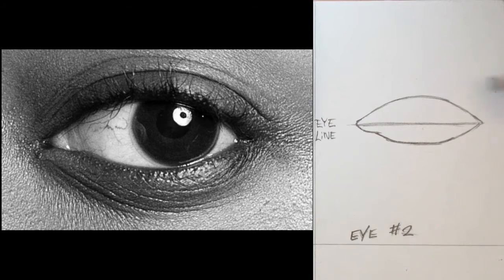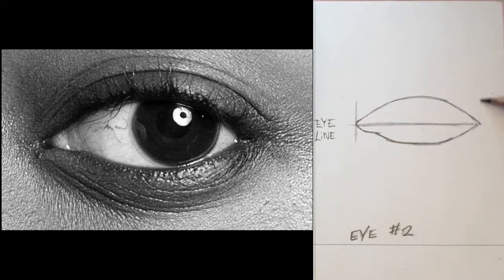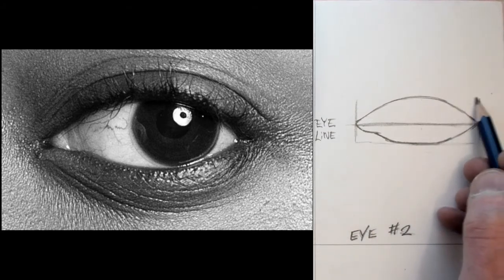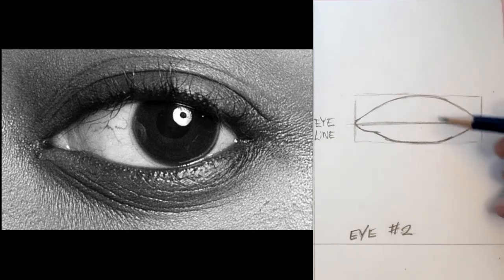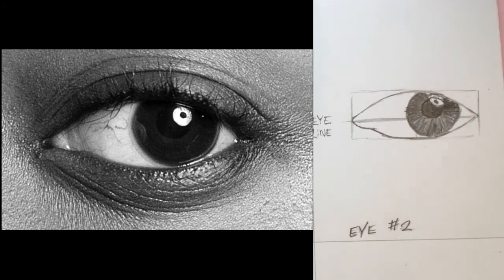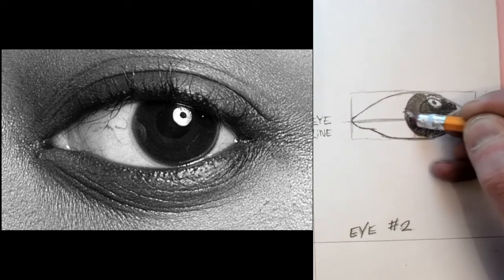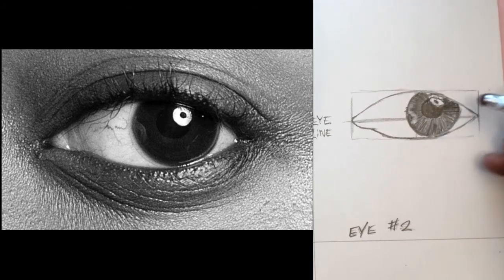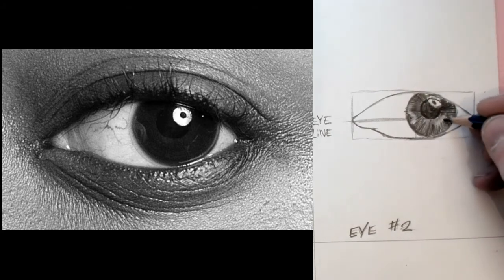Eye #2 (Human Face Anatomy: Practice Assignment)